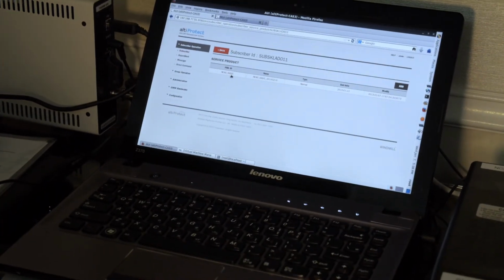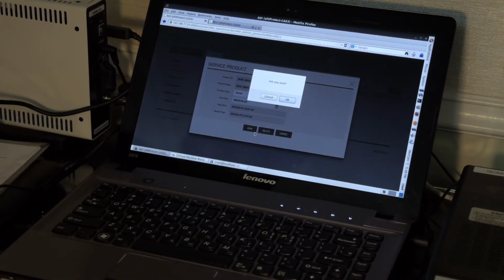Alticast: The Demise of CableCARD Opens Major New Benefits for DCAS_ CES 2015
John Carlucci explains what Alticast’s long experience with downloadable conditional access security has wrought when it comes to allowing operators to streamline security management, extend better security to connected devices, enjoy best-of-breed flexibility and cut costs of CPE.